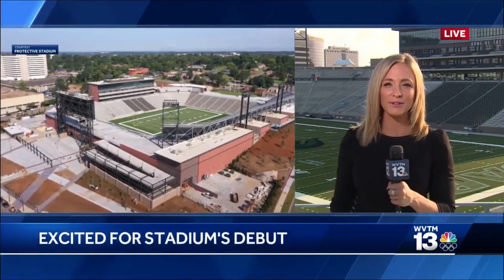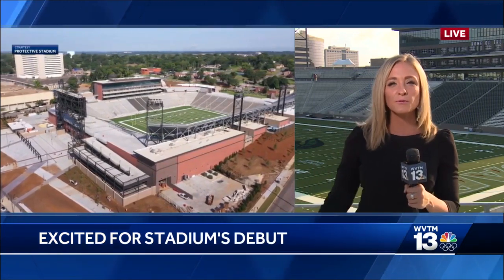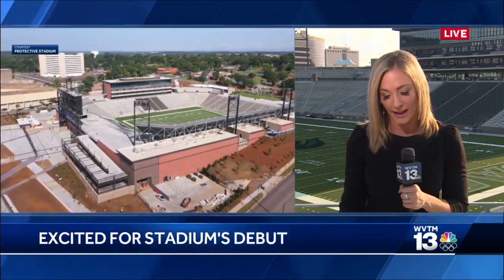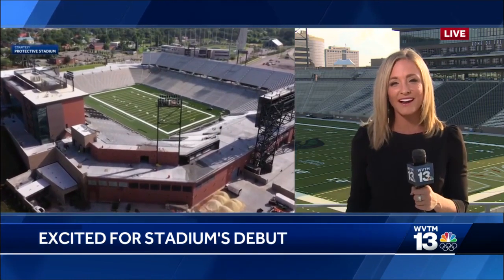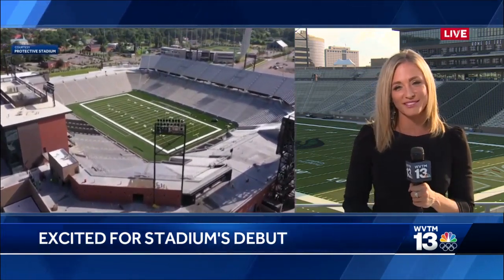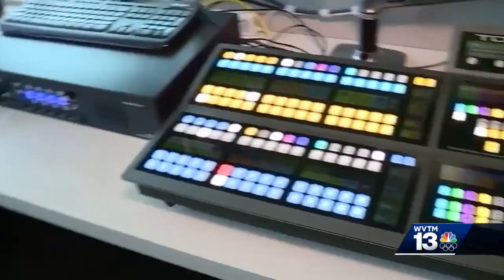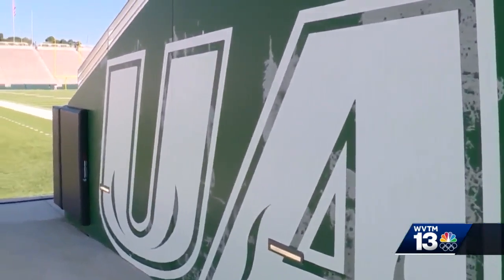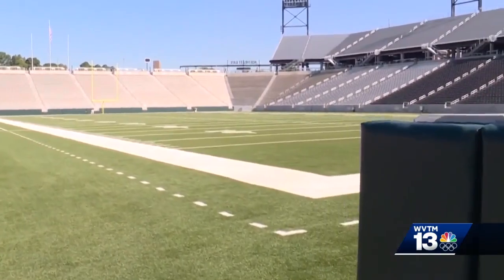Protective Stadium: UAB football coach, players name their favorite things